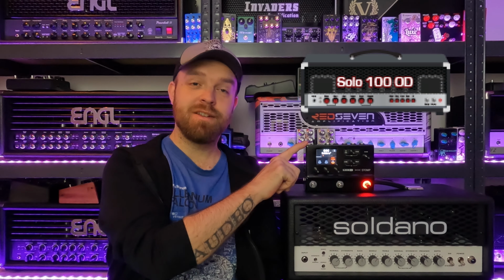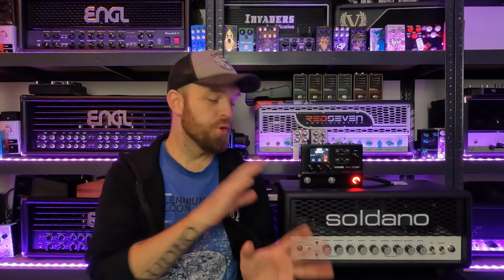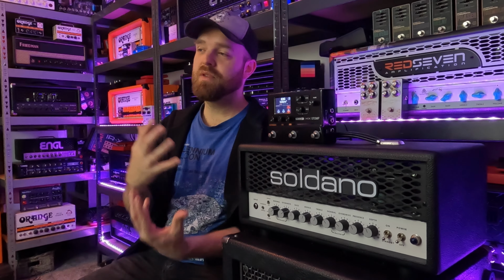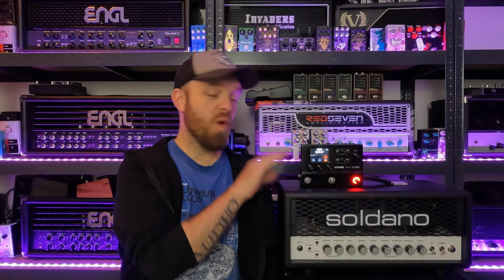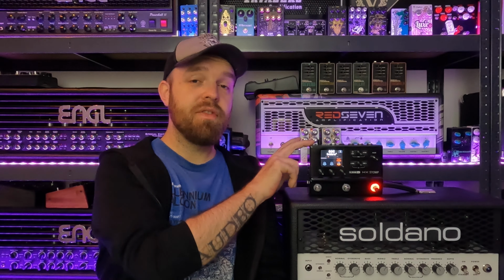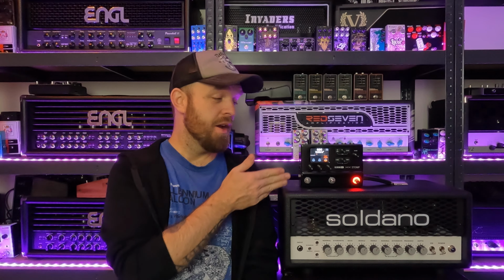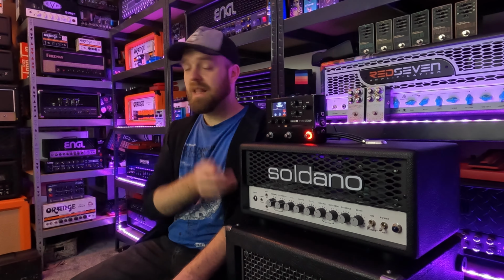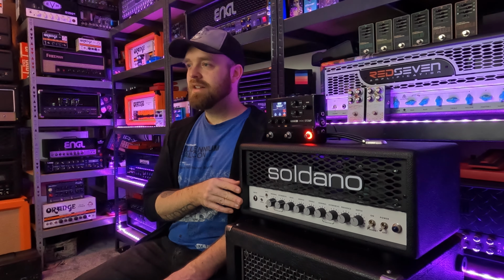Line 6 Helix/Stomp VS $3k Soldano!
Gear used in this video:
- ESP LTD Phoenix Deluxe 1000
- ML Drums by ML Sound Lab
- Cubase 13 Pro
- OwnHammer Impulse Responses